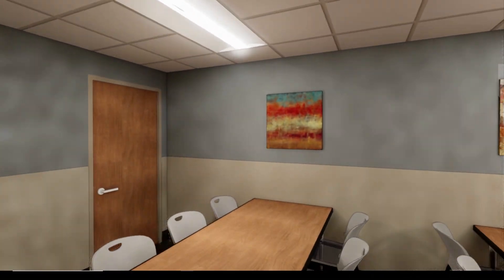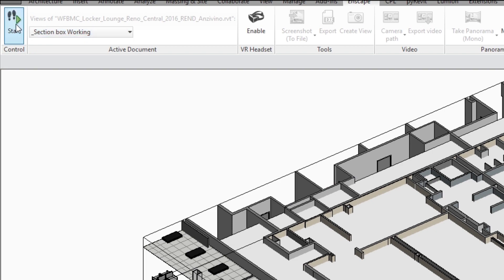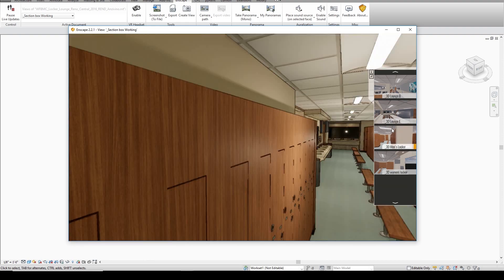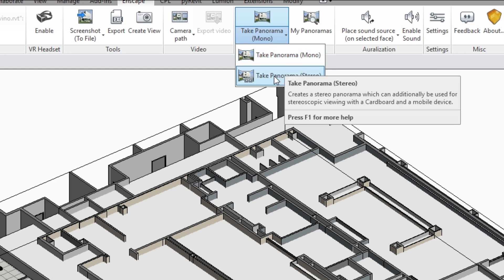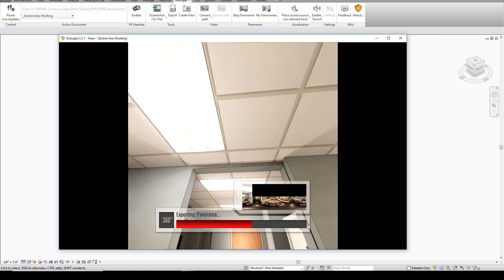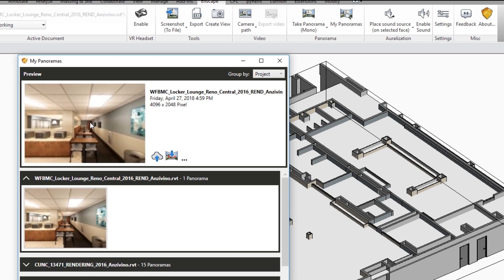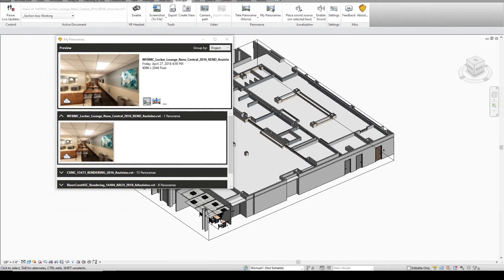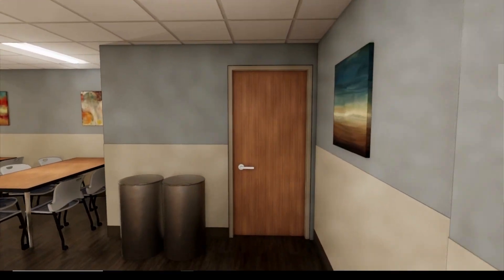Enscape 2.2 Tutorial | Exporting a 360 degree Panorama view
In this video i'll quickly show you how to create a 360 panorama view in Enscape and also how to share the view with others.